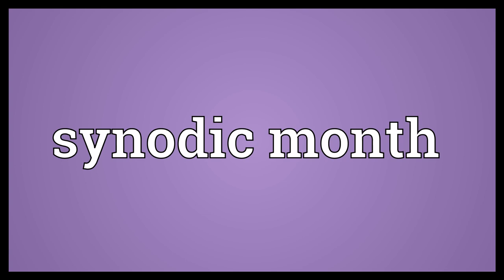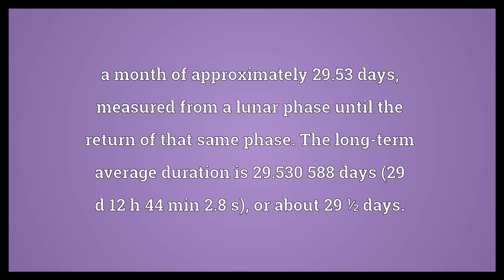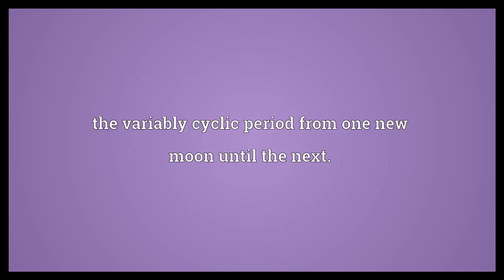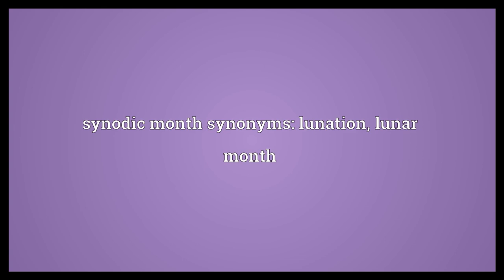Synodic month Meaning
Video shows what synodic month means. a month of approximately 29.53 days, measured from a lunar phase until the return of that same phase. The long-term average duration is 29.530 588 days (29 d 12 h 44 min 2.8 s), or about 29 ½ days.. the variably cyclic period from one new moon until the next.. synodic month synonyms: lunation, lunar month.  Synodic month Meaning. How to pronounce, definition audio dictionary. How to say synodic month. Powered by MaryTTS, Wiktionary